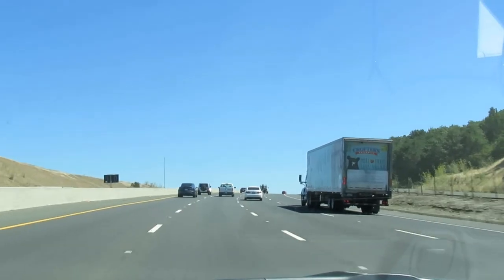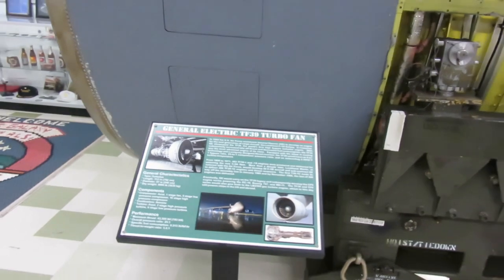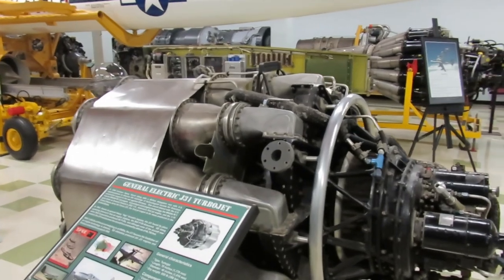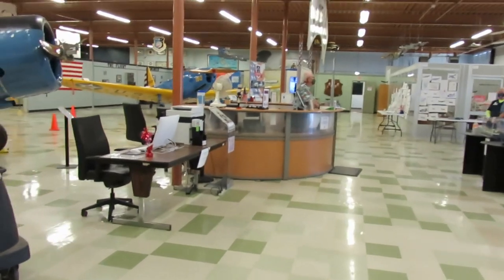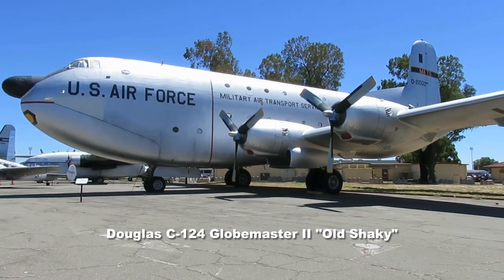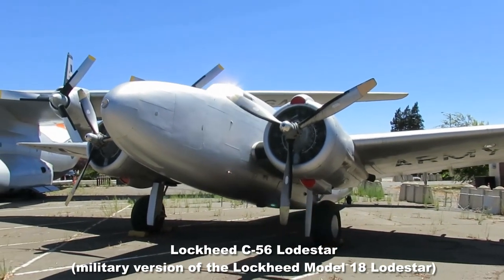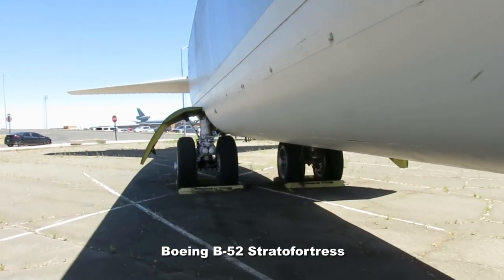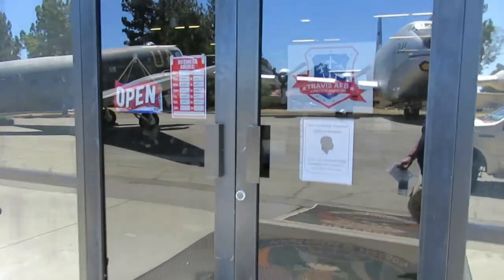A Walk Through Travis Air Force Base Aviation Museum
This video is one of five museum visits I made while in the San Francisco Bay area in the days predeeding my Train Odyssey 7.

In this video, I visit the Travis Air Force Base Aviation Museum, located near Fairfield, California.

The other museums are Castle Air Museum, Moffett Field in Mountain View, Oakland Aviation Museum, and the Computer History Museum in Mountain View.

My intention in producing these 'museum walk-throughs' is to give prospective visitors a batter idea of what artifacts a museum has, where the museum is located, how much time to allow to see the museum, etc.